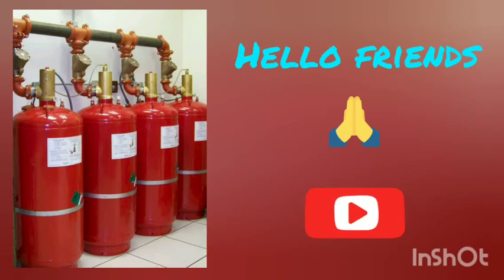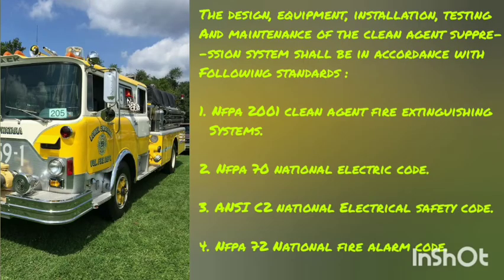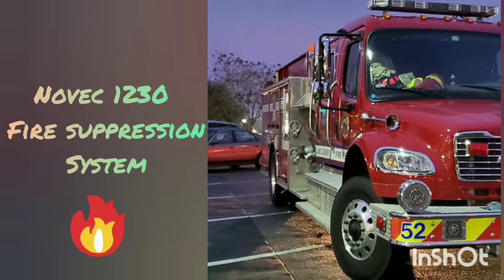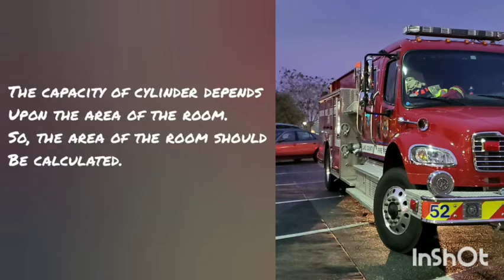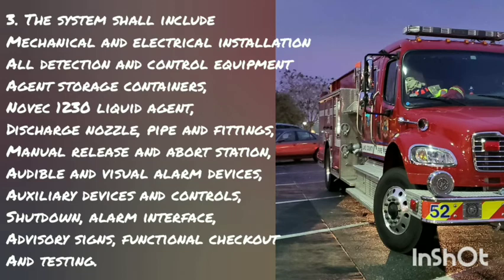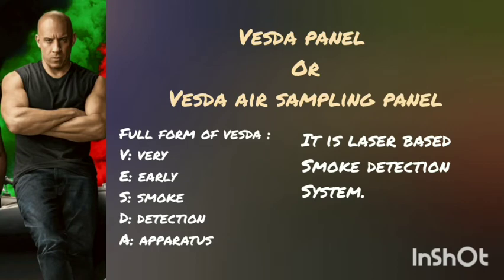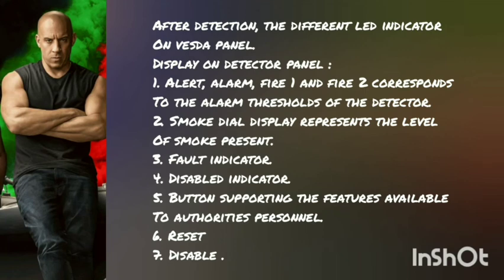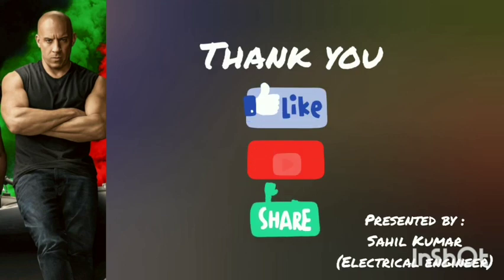NOVEC 1230 FIRE SUPPRESSION SYSTEM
The basic knowledge about NFPA , NOVEC 1230 fire suppression system and VESDA panel / VESDA air sampling panel.